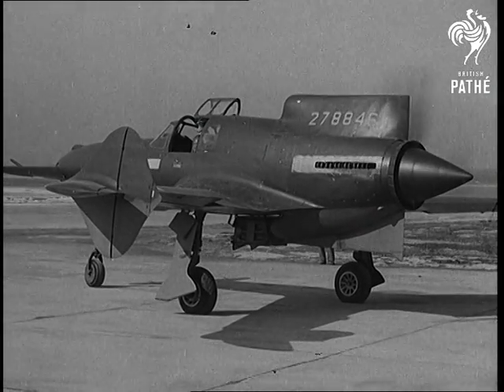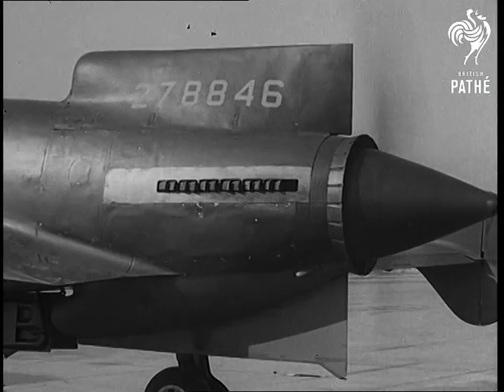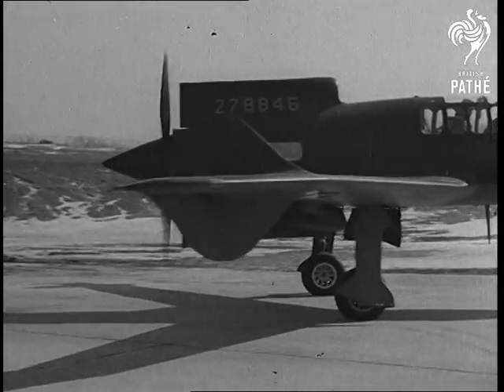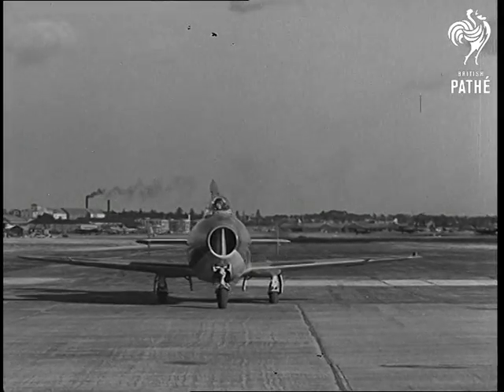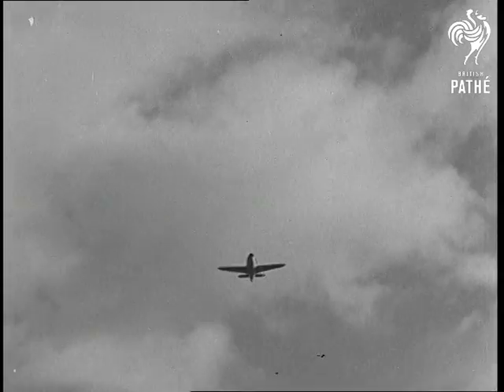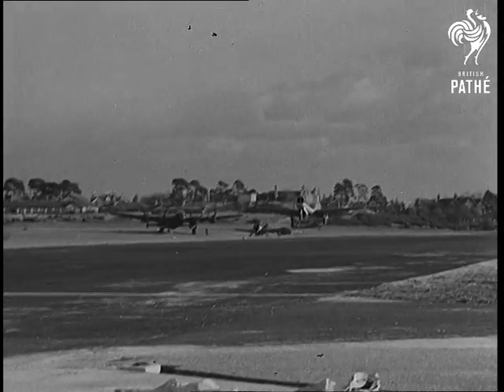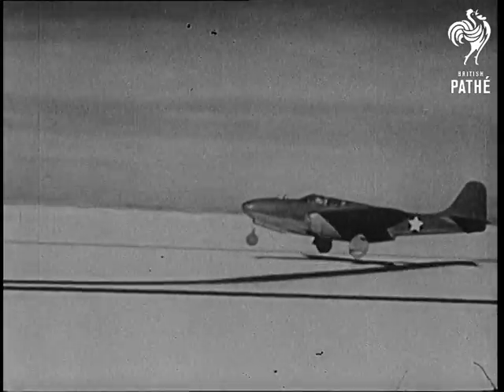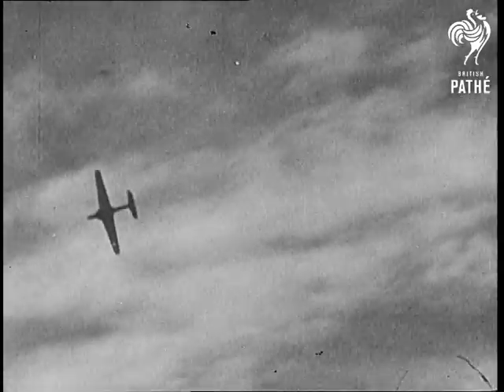The Ultra Modern In Fighter Planes (1945)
Full title reads: "ULTRA MODERN IN FIGHTER PLANES".

Location unknown.

Various shots of the new American fighter plane XP. 55 Ascender, on ground in flight and manoeuvring.

Various shots of the jet unit of the first British jet plane (The Squirt) taxiing, taking off, in flight and landing. (These are the first newsreel pictures of the prototype British Gloucester, jet propelled aircraft E. 28/39 made to the design of Air Commodore Frank Whittle).

Several shots of the new American Bell P. 59 fighter plane at airfield. Several shots of the Bell P. 59 in flight with the ordinary fighter plane underlining advantages of the new plane. Several shots of the Bell P. 59 in flight and manoeuvring.

(The Bell P.59 is an American jet plane).

 FILM ID:1145.22